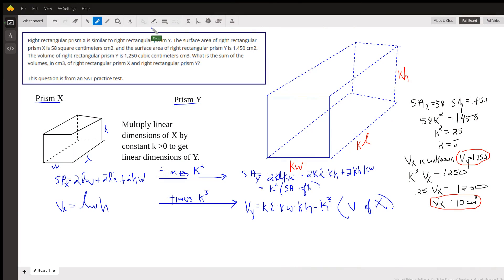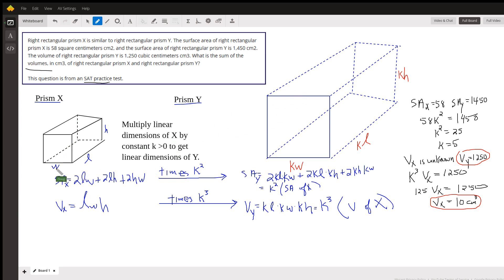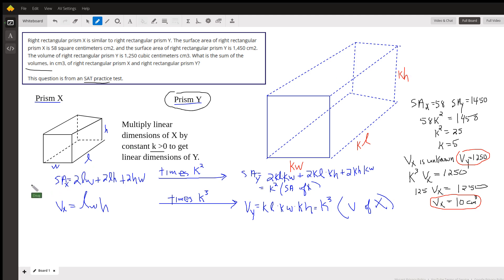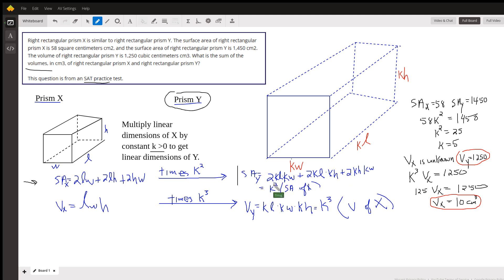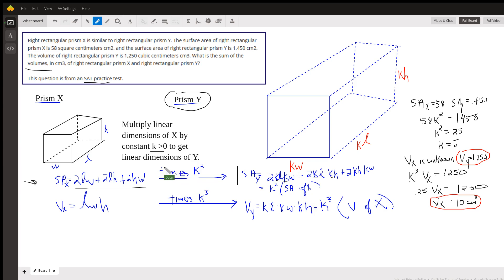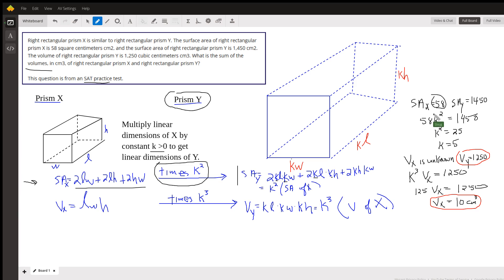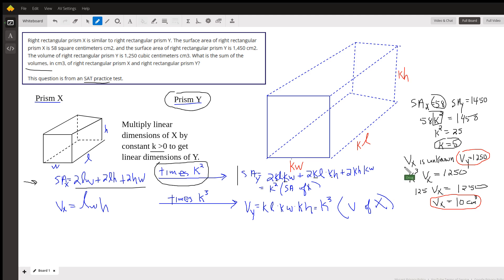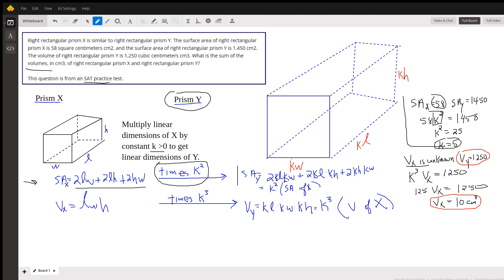Given 2 similar prisms, SA of each, and volume of one, find volume of the other.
Question: How to compare surface area and volume of similar right rectangular prisms.
Right rectangular prism X is similar to right rectangular prism Y. The surface area of right rectangular prism X is 58 square centimeters cm2, and the surface area of right rectangular prism Y is 1,450 cm2. The volume of right rectangular prism Y is 1,250 cubic centimeters cm3. What is the sum of the volumes, in cm3, of right rectangular prism X and right rectangular prism Y?This question is from an SAT practice test.

Answered By:

Doug C.